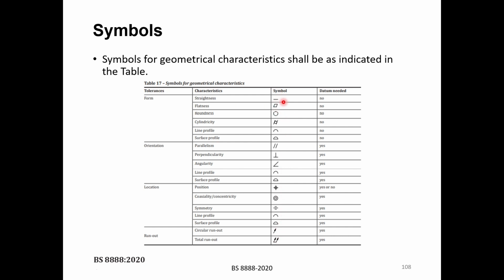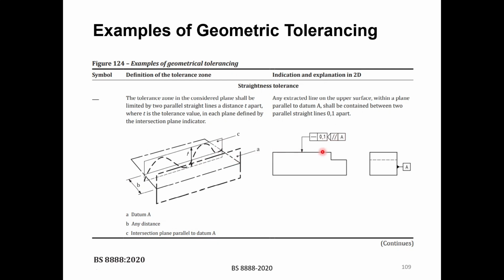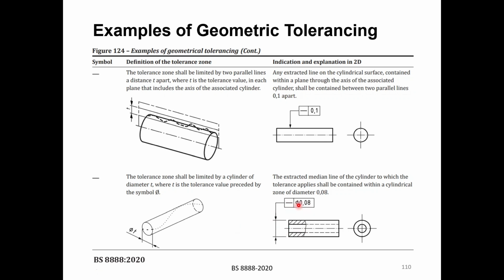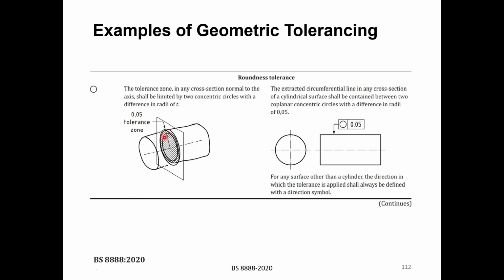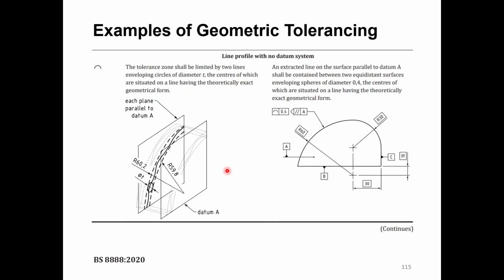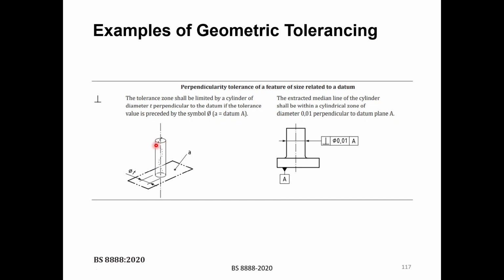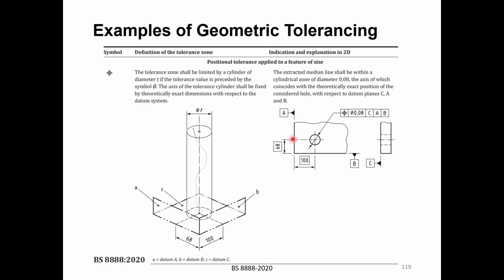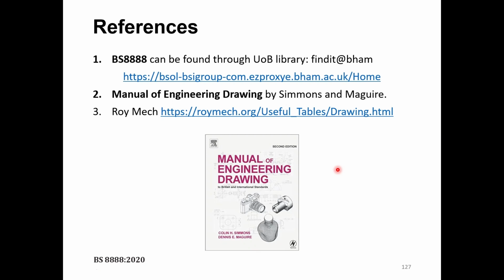Session 9/9 British Standard BS8888: Examples of Geometric Tolerancing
BSI Standards
Technical product documentation and
specification
BS 8888:2020